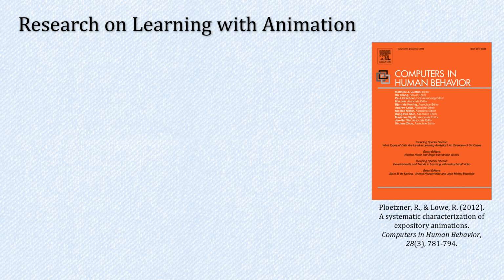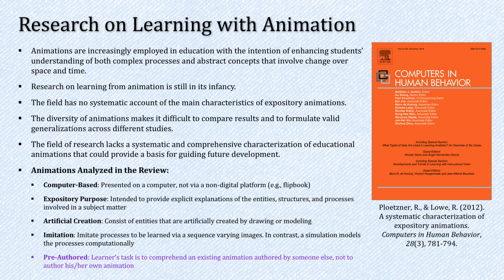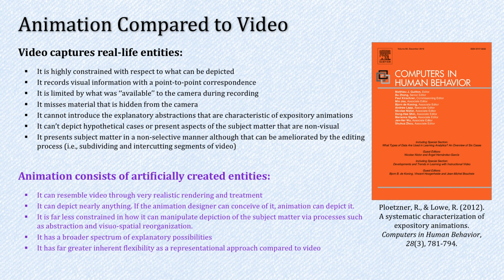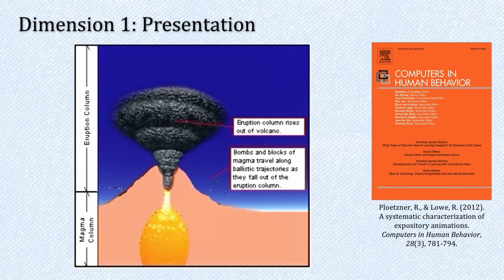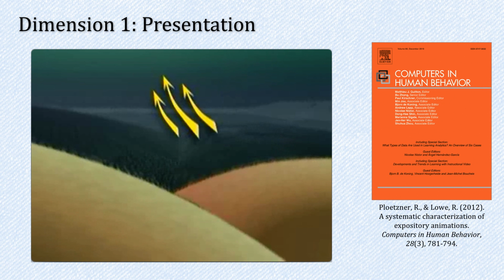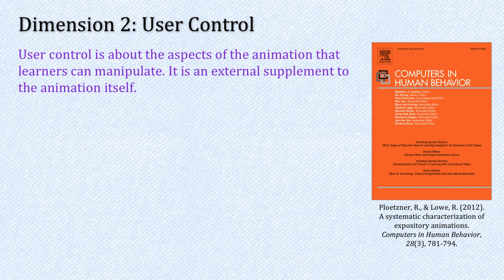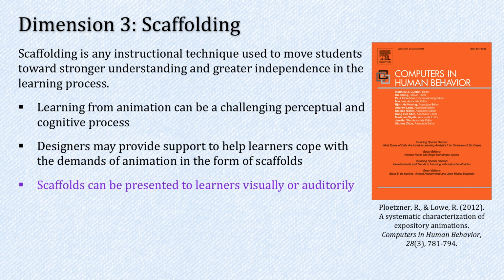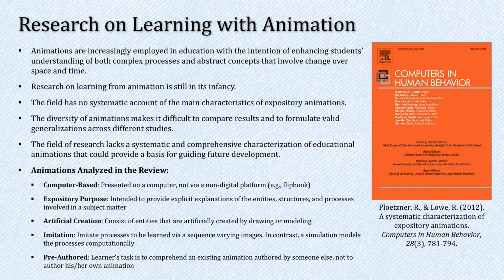LTEC 623: Digital Video Design (Session 14)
Fourteenth video in the graduate course LTEC 623: Digital Video Design [Fall 2018]. Explores four dimensions of learning with expository animations: presentation, user control, scaffolding, and configuration. Video 14 of 17.

This course is offered through the Department of Learning Design and Technology at the University of Hawaiʻi at Mānoa